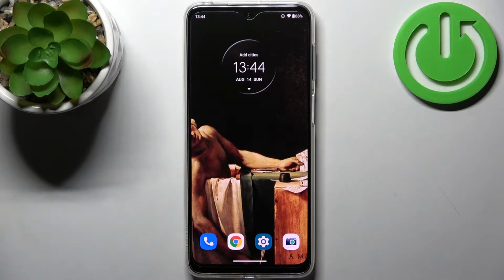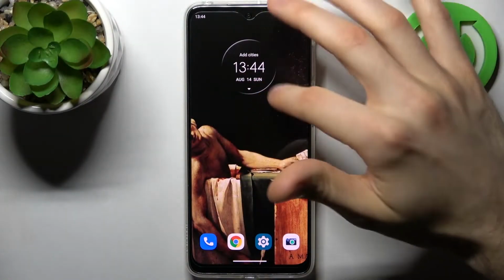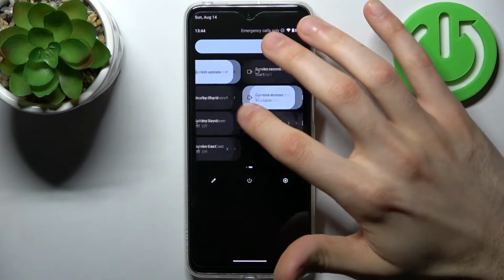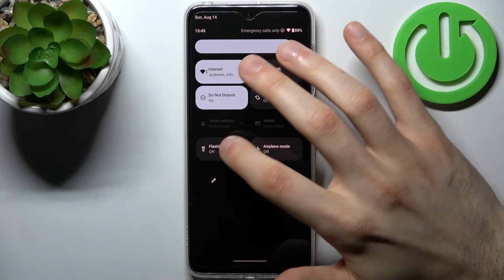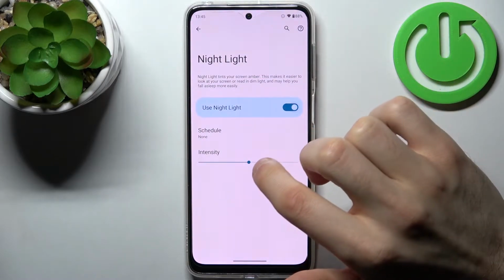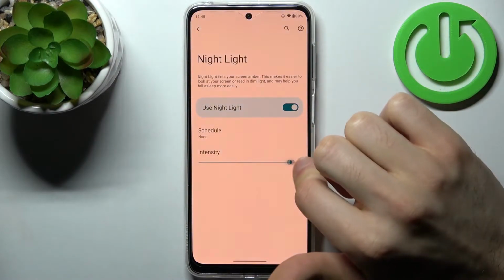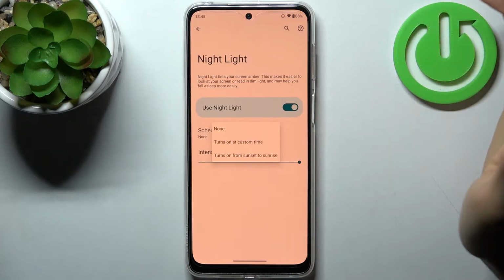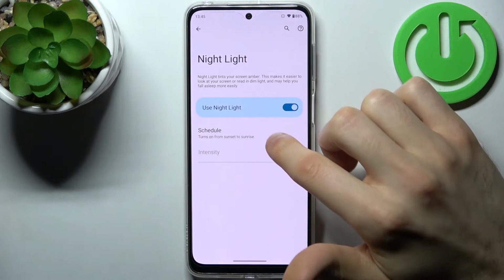How to Activate Night Mode on MOTOROLA Moto G42?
If you want to enable Night Mode on MOTOROLA Moto G42 then watch this tutorial. Our expert will show you how to quickly activate the blue light filter and then how to adjust this mode. We will show you how to adjust this mode, learn how to adjust color temperature, how to set this mode in schedule and more. Keep your eyes comfortable by limiting blue light and start using warmer colours. If you want to learn more about your MOTOROLA Moto G42, visit our YouTube channel.

How to turn on Night Mode on MOTOROLA Moto G42? How to Adjust Night Mode on MOTOROLA Moto G42? How to Disable Night Mode in MOTOROLA Moto G42?